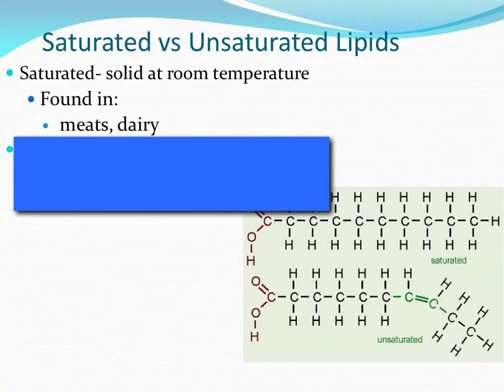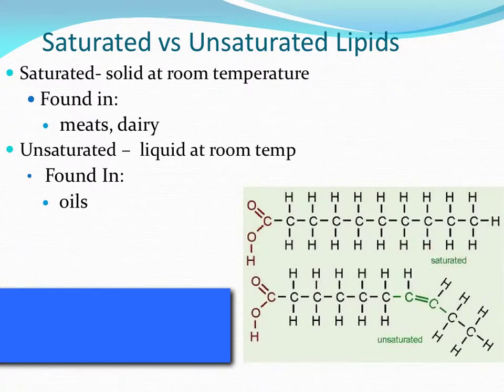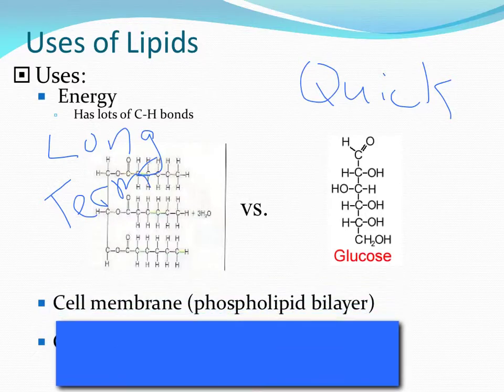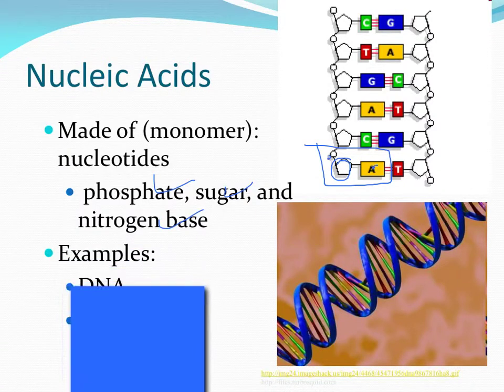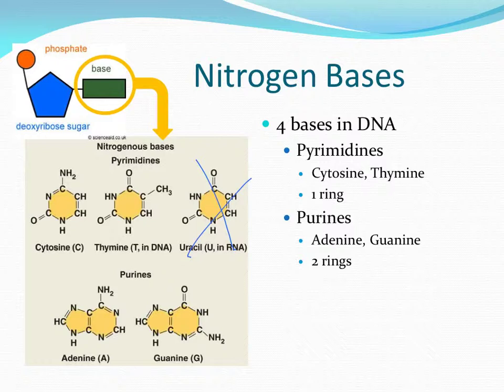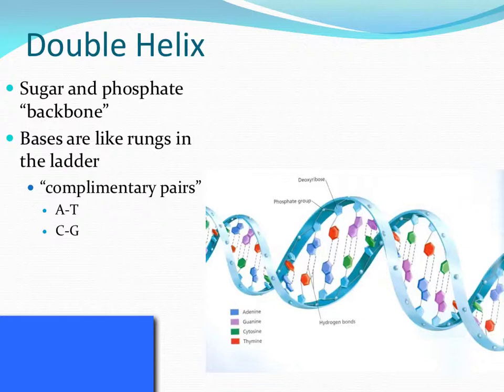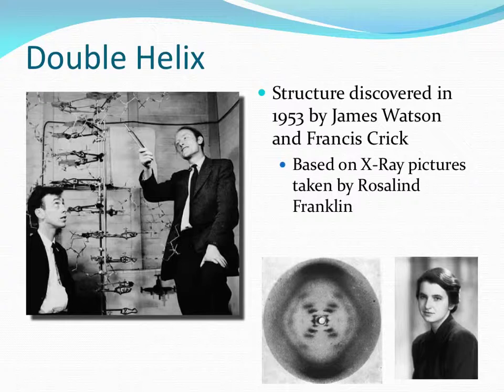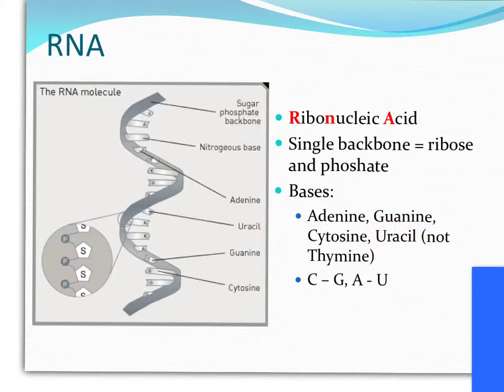Chem of Life, Lipids and NA